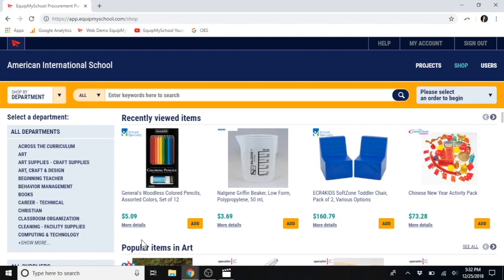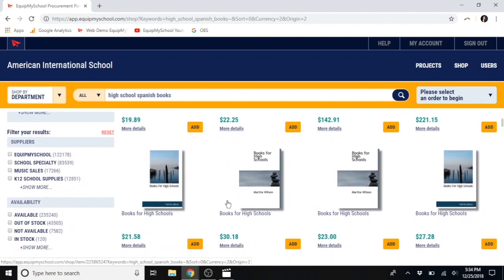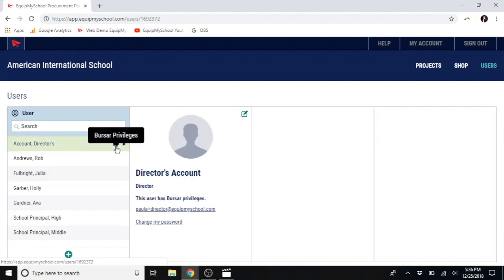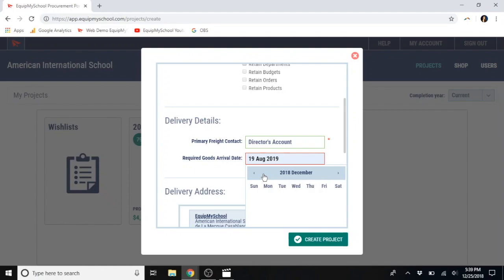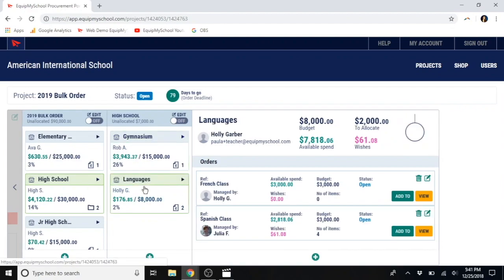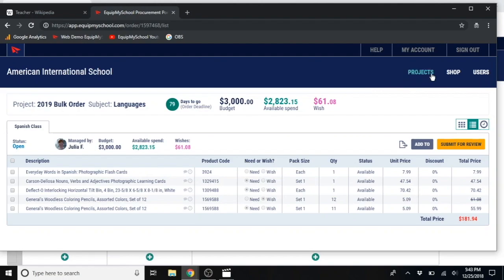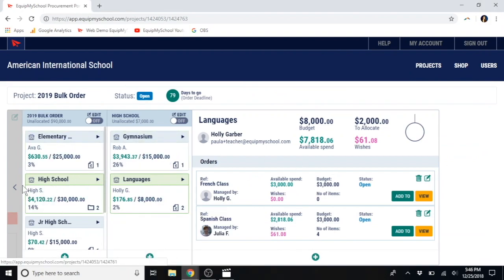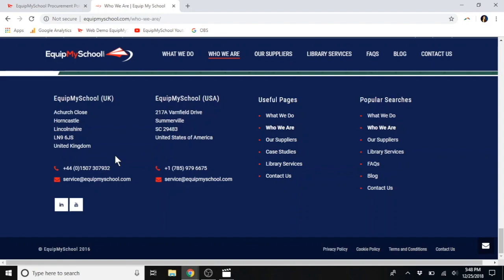Paula's Full Walkthrough of the EquipMySchool Procurement Portal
In this video, Paula walks us through the three main sections of the EquipMySchool Procurement Portal. You will see the power of the shop search and she will demonstrate how to create and edit Users, Projects, Departments and Orders.